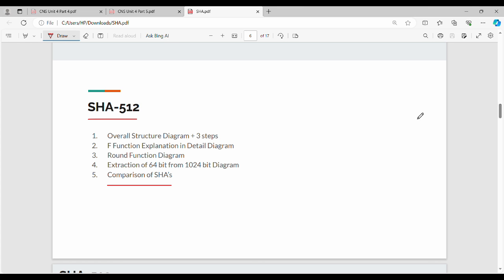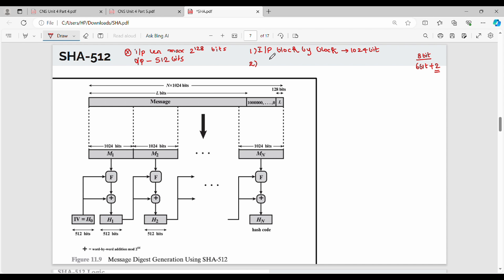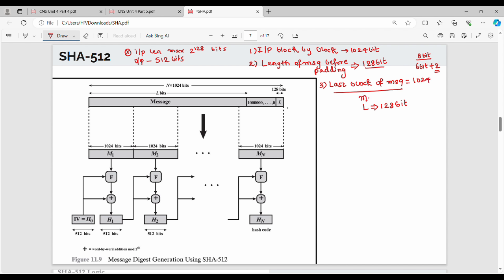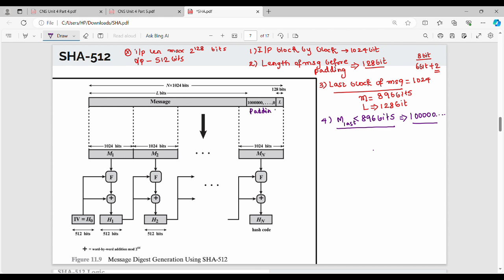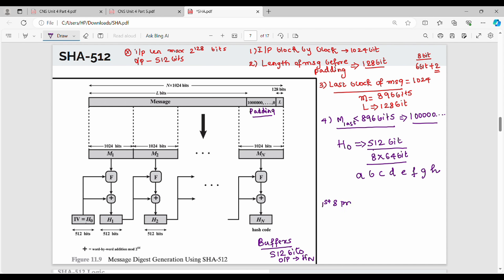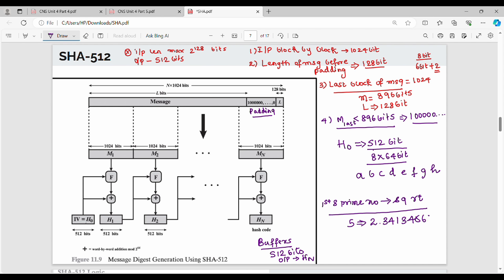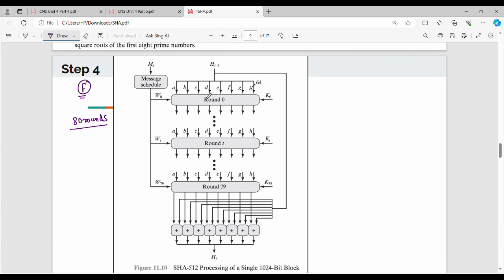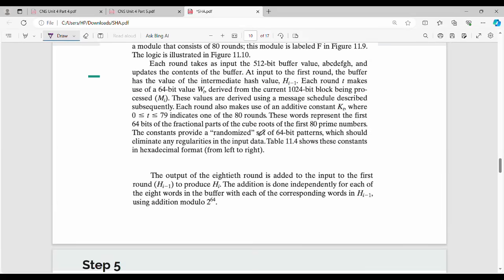4.9.2 Secure Hash Algorithm Part 2 in Tamil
I have discussed about secure hash algorithm.